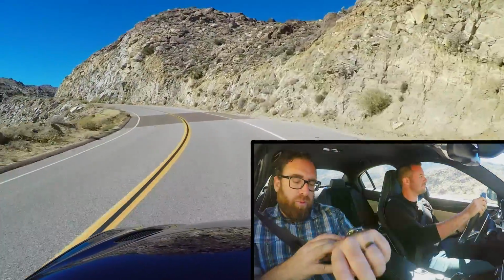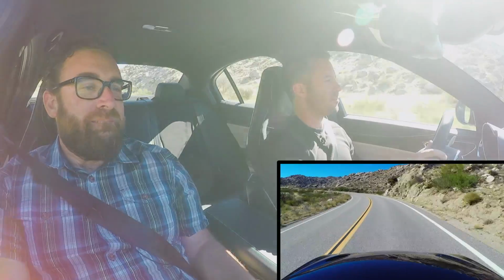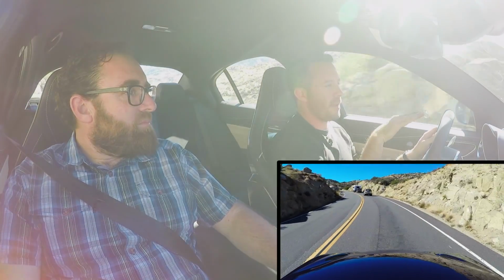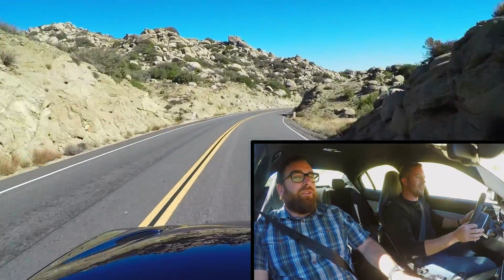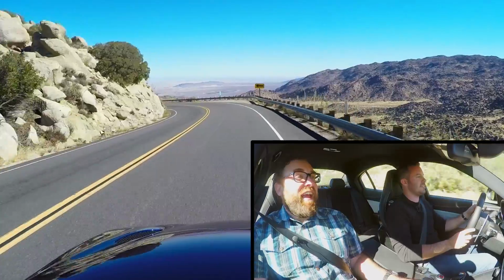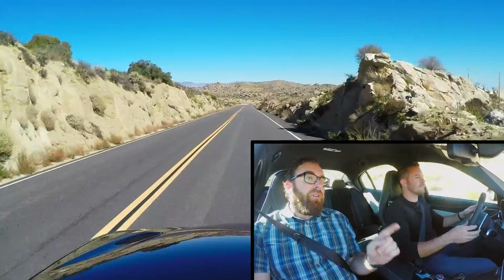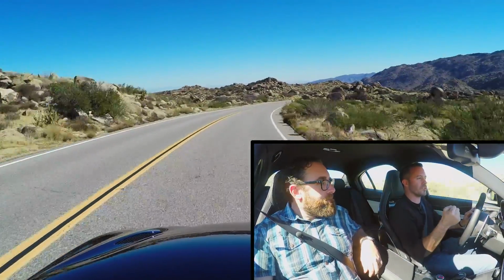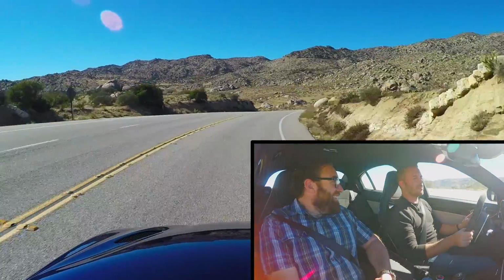Quick Drive: 2017 Alfa Romeo Giulia Quadrifoglio (w/ Jonny Lieberman) – Daily Fix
The Giulia acts as Alfa Romeo's second new car in our country in years. In Quadrifoglio trim it packs a twin-turbo V6 and plenty of excitement, as discovered by Carlos Lago and Motor Trend's Jonny Lieberman.

Find new episodes of Daily Fix with Carlos Lago every weekday on Motor Trend OnDemand. Daily Fix gives subscribers an inside look into the personalities and vehicles behind Motor Trend OnDemand. You can expect deeper insight from your favorite hosts, be it inside the latest Roadkill creation, the hottest metal at Motor Trend, or during casual conversation inside the garage. Sign up for a free 30-day trial on MotorTrendOnDemand.com today!